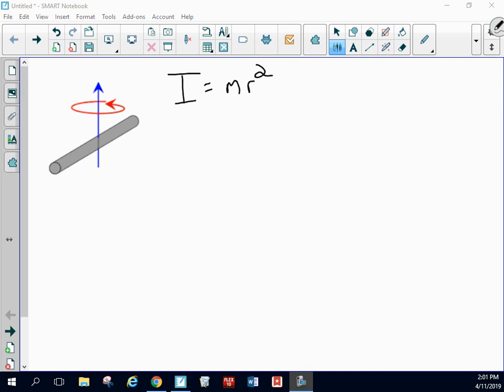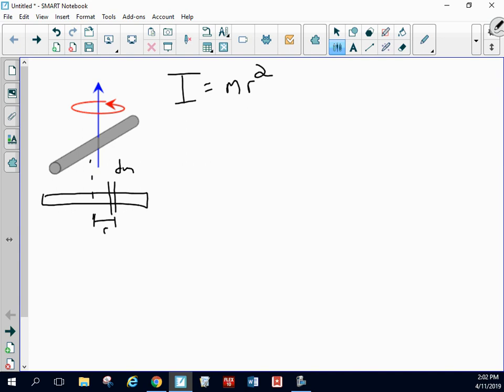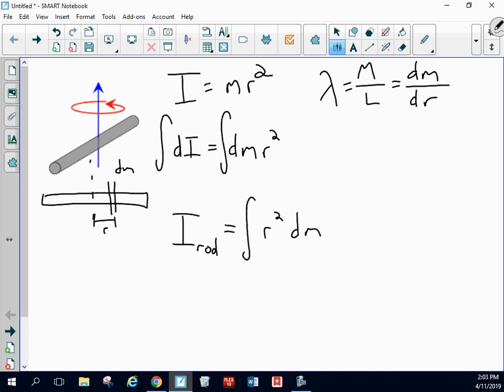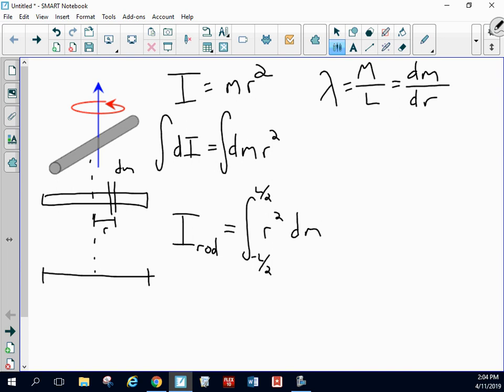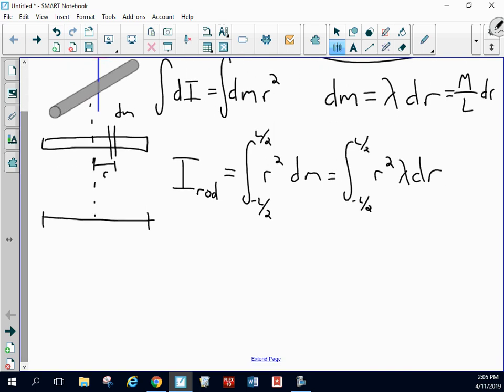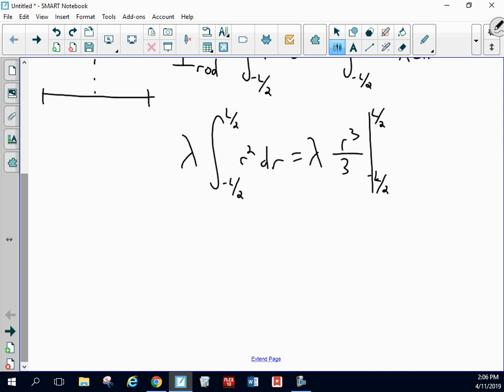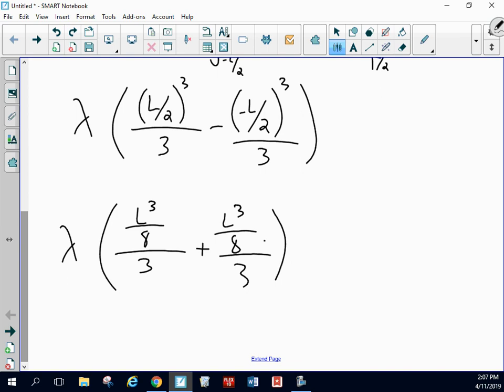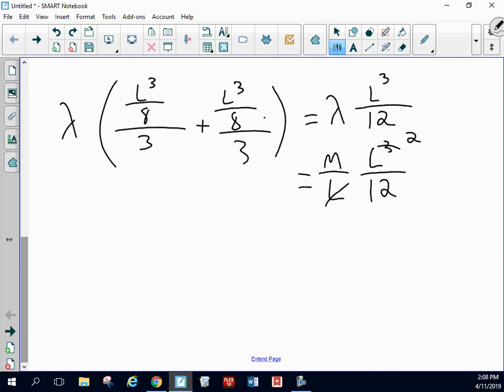Moment of Inertia of a Rod About Its Center